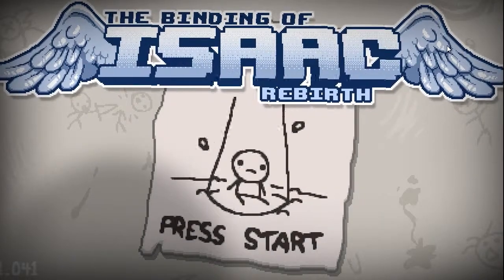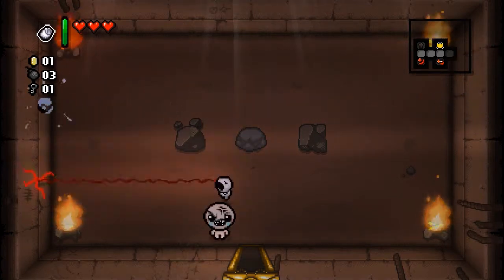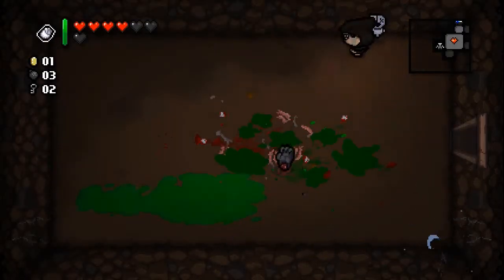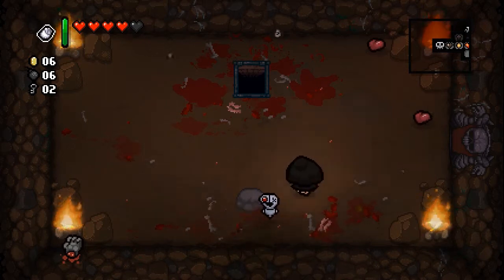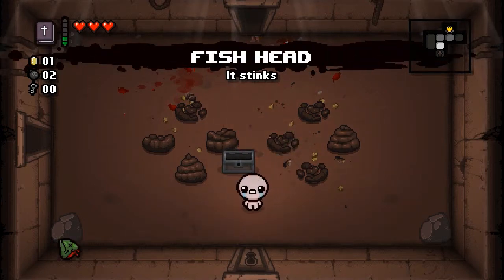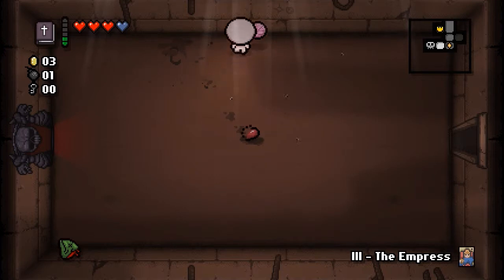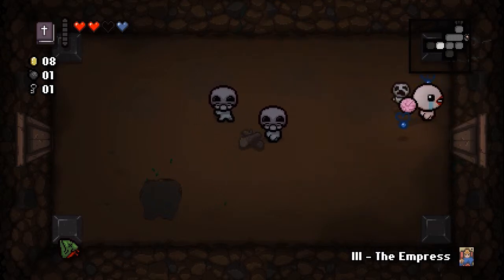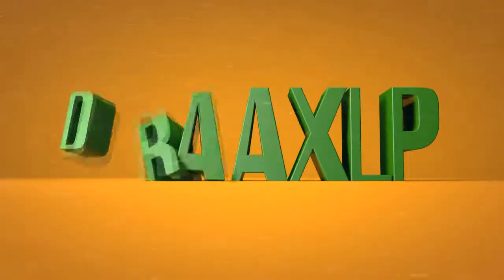Binding of Isaac: Rebirth | 09 | Little Tech Buddy